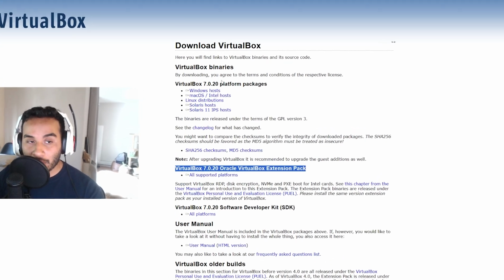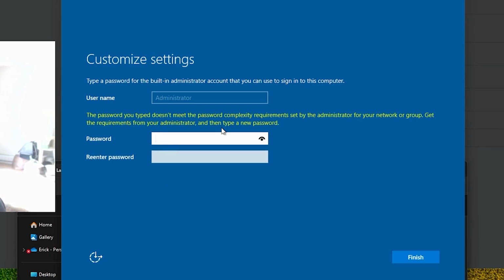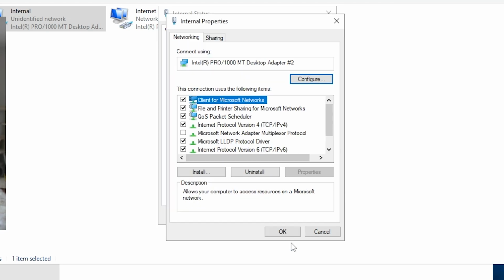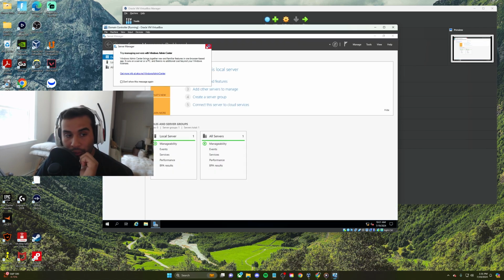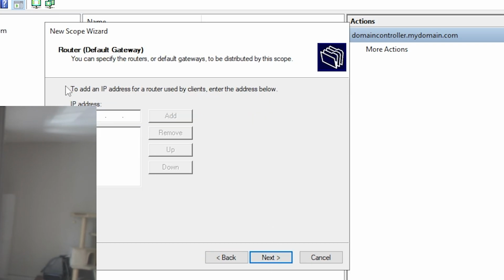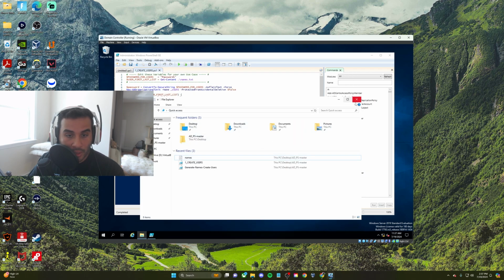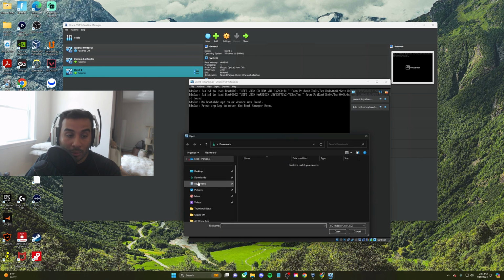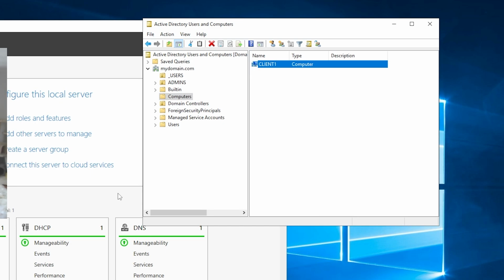Active Directory Tutorial (Oracle VirtualBox)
Intro - 0:00
Downloading 2019/W11/VB - 0:08
Setting up Domain Controller -1:06
Smoother Experience in VM on DC - 5:34
Configuring IP Address on DC - 6:26
Installing AD DS on DC - 9:00
Creating Admin Acct on AD DS - 10:57
Installing RAS/NAT - 13:05
Creating DHCP Server - 14:50
Using Powershell to populate 1k Users in AD DS: - 18:58
Installing Windows 11 ISO on Client1 VM - 24:40
Testing Client1 Connection to DC and Internet - 27:25
Overview - 30:23